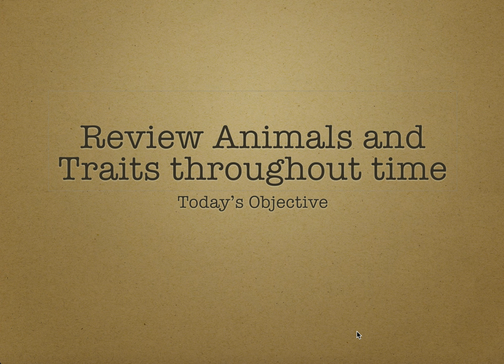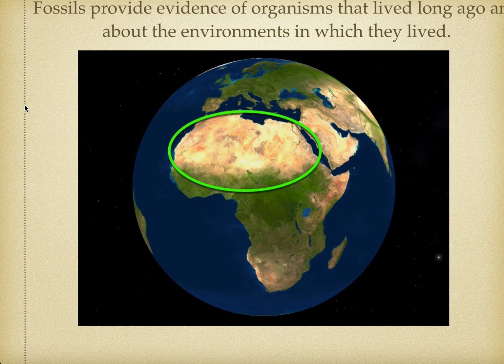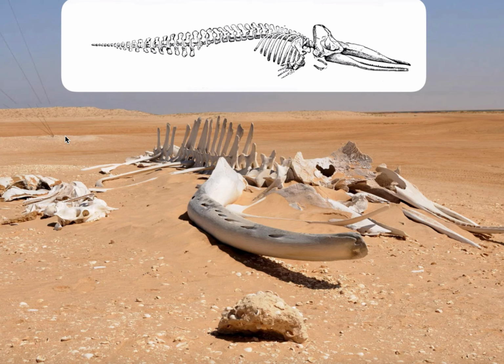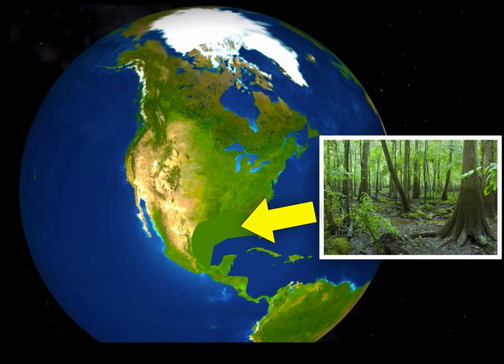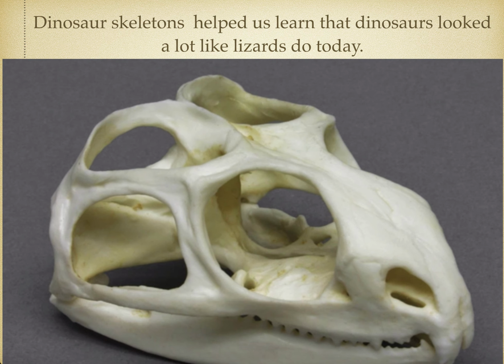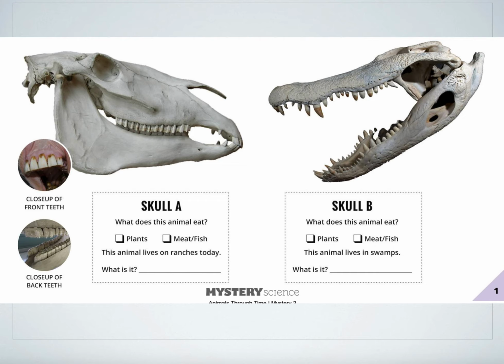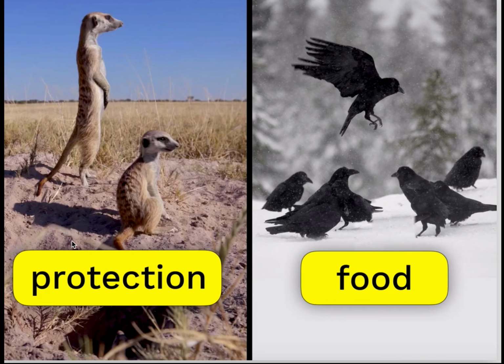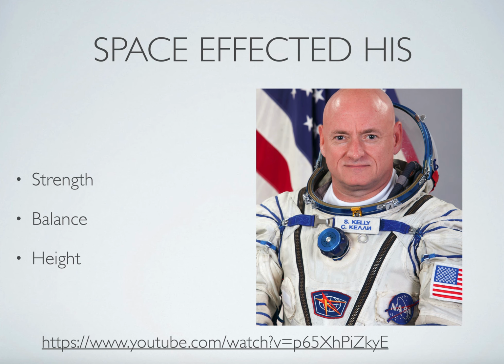3rd: Animal/Traits Review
Fossils, Selection, Traits